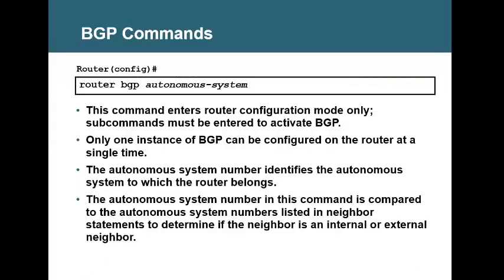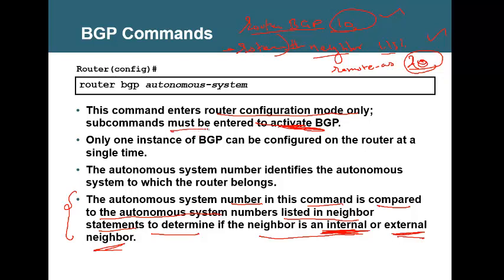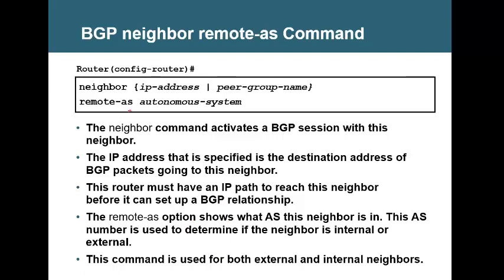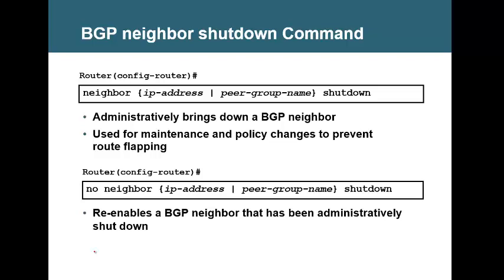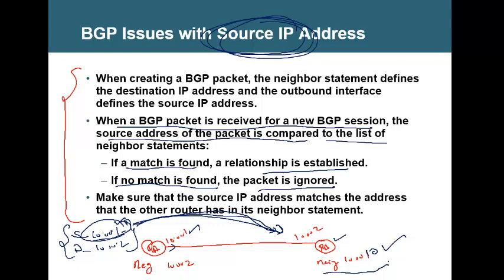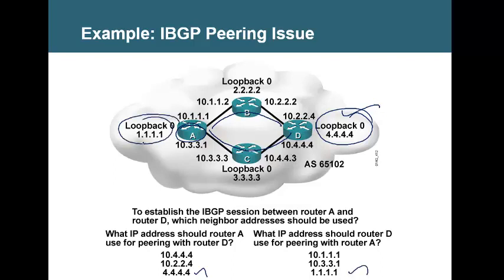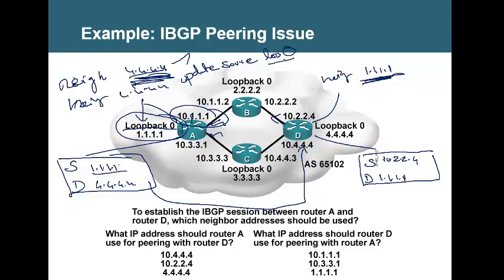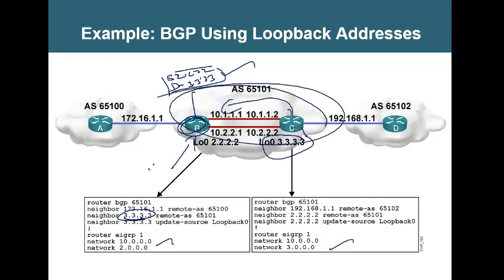BGP Part 6